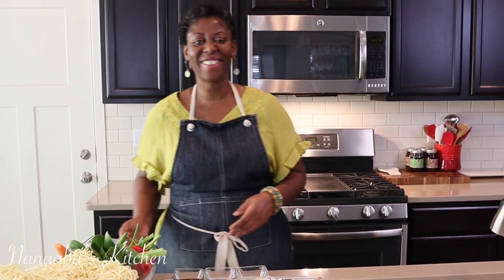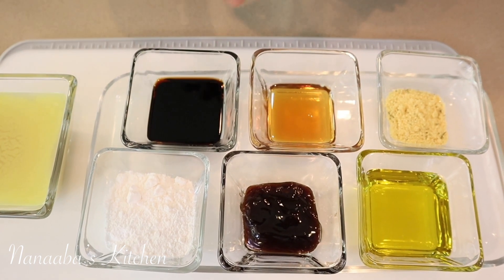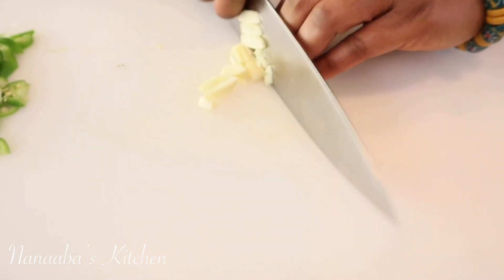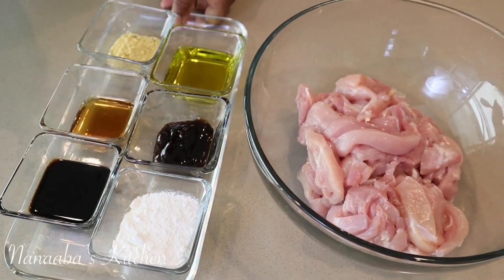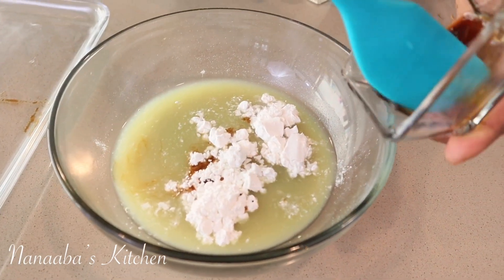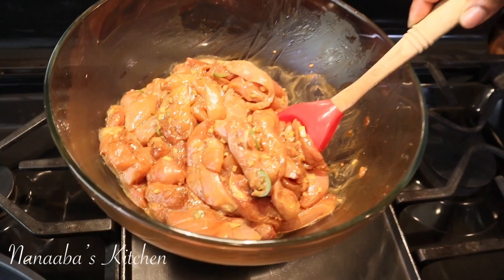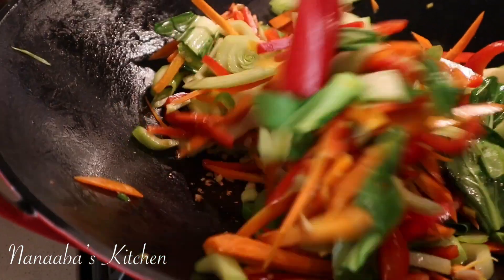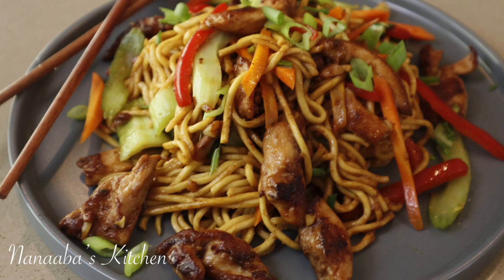Easy and Tasty Lo Mein Noodles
Missing out on your restaurant favourites? If you love lo mein as my family and I, then you are in the right place! This Chinese lo mein recipe is easily replicable and extremely tasty! Please enjoy ❤️

INGREDIENTS:

* 1&1/2 pound chicken thighs cut into strips
* lo mein noodles (substitute with spaghetti)
* 1 cup chicken broth
* 2 baby book choy (substitute with a quarter of a head of cabbage)
* 1 large carrot
* 4 strips of scallions
* 1 red bell pepper
* 2 sticks of celery
* 1 tbsp oyster sauce (optional)
* 2 tbsp dark soy sauce
1 tbsp all purpose seasoning (substitute with one cube of chicken bouillon)
* 1 tsp toasted sesame oil
* 2 tbsp corn starch
* 4 cloves garlic
* 1 thumb size ginger
* 1 Serrano chili (optional)

♦Relative Videos♦